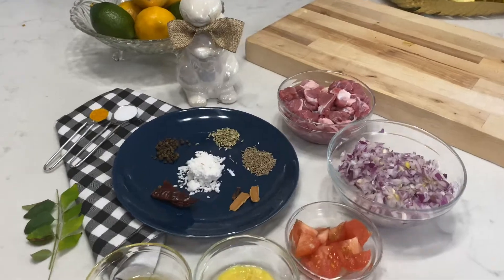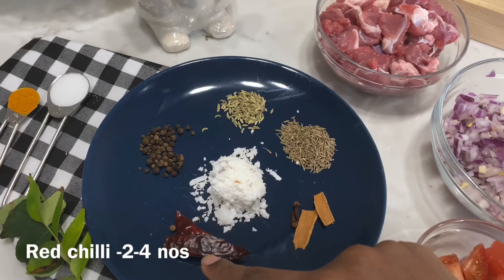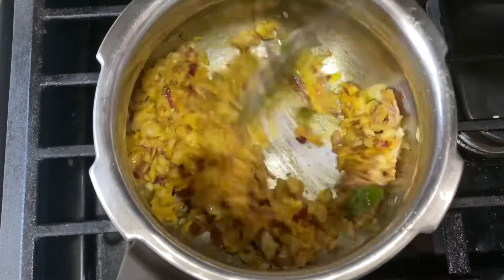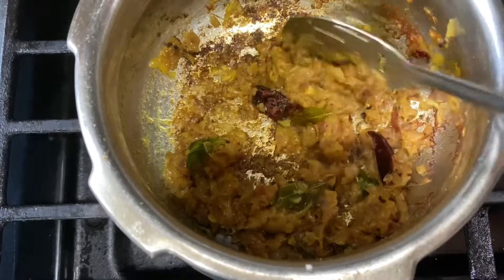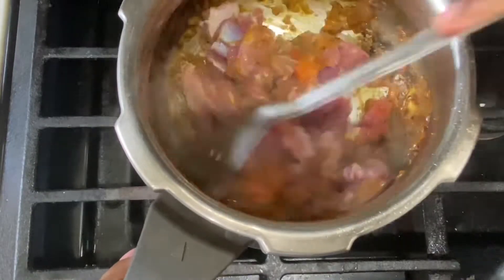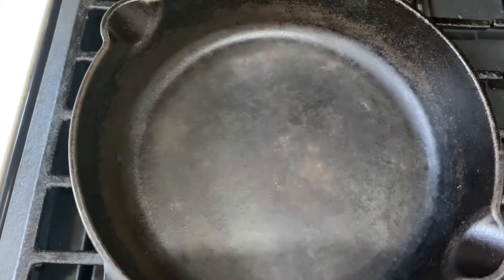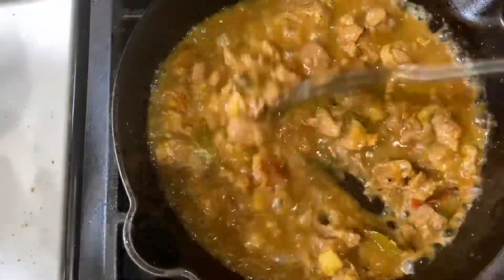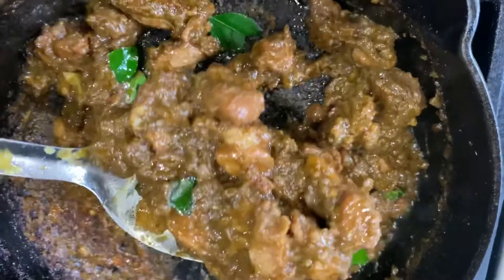Madurai special Mutton chukka / Kumar Mess inspired recipe / Tamil tutorial with English subtitles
Hi everyone,

This is an amazing mutton side dish which goes well with briyani / rice !!
You can try the same with any meat including chicken /lamb / beef etc !!

And please try the recipe because it’s drool worthy!